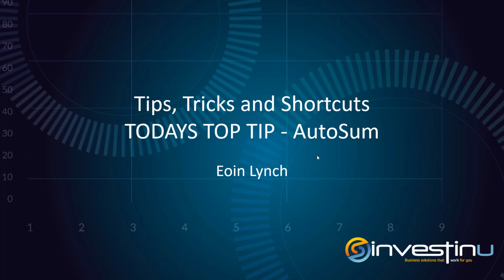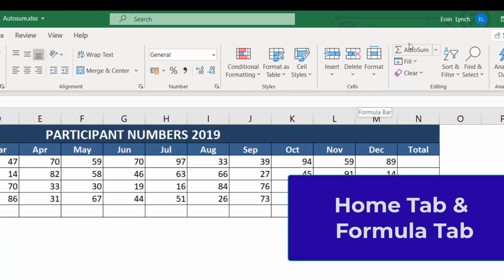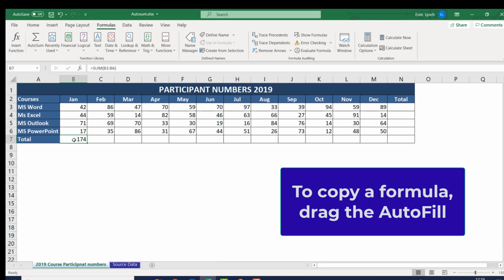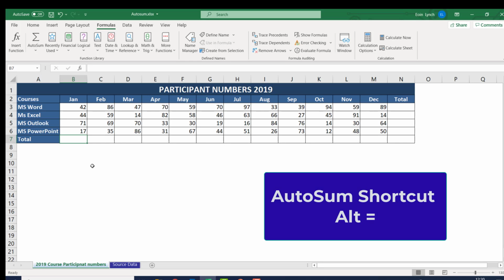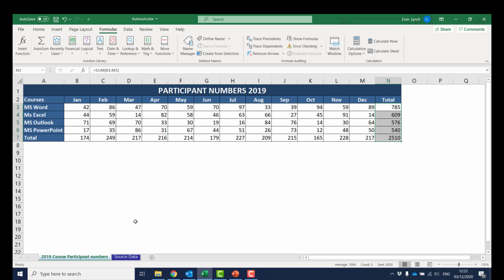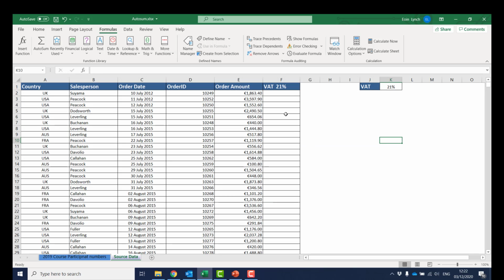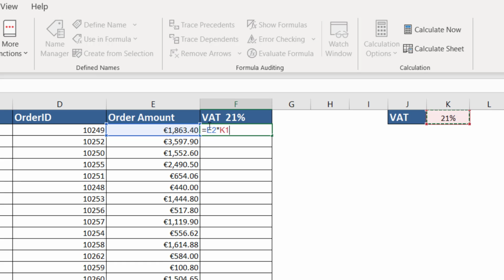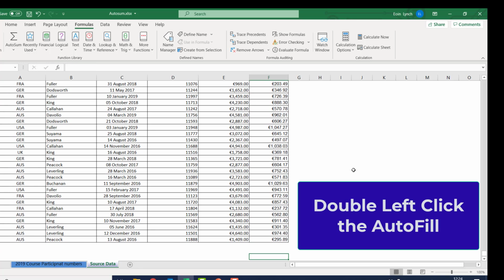Tips, Tricks and Shortcuts - AutoSum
Use Microsoft Excel like a pro. Here's a video showing a great little feature in Excel called AutoSum.  Discover a few other little gems too. Follow us and get some of the best tips, tricks and shortcuts with Microsoft 365.  We will be posting 1 a week, every Thursday.